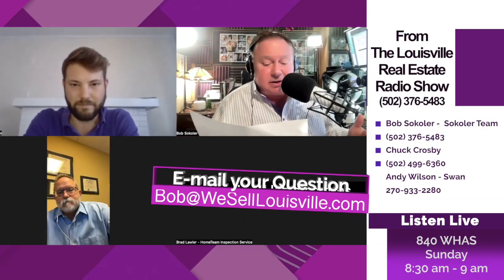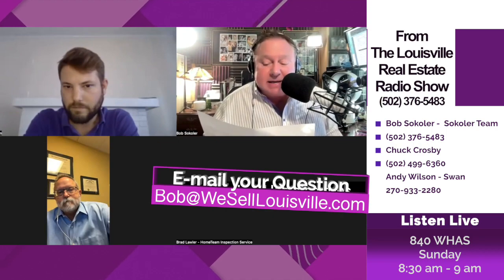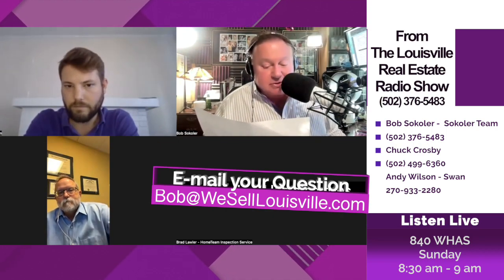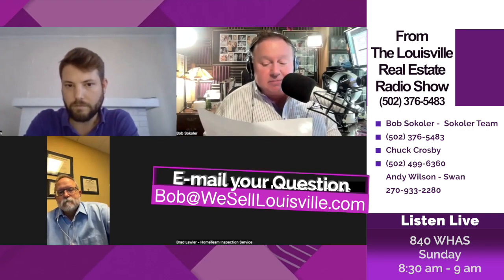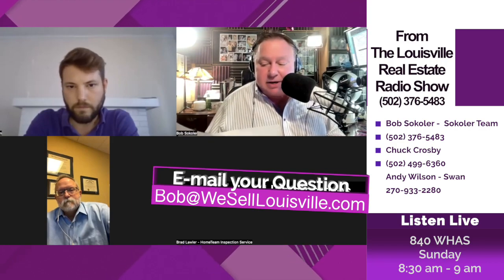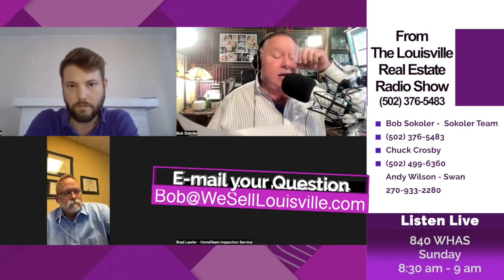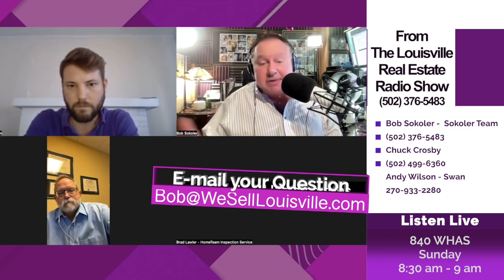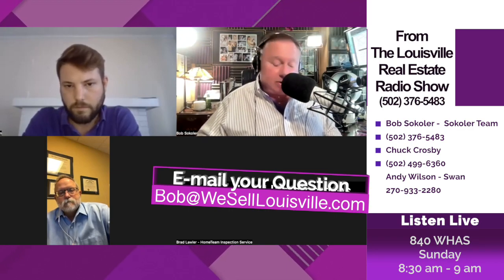Ever wonder how good your credit rating needs to be in order to get a home loan?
Ever wonder how good your credit rating needs to be in order to get a home loan? That was the question from one of our listeners. See the video.
The decision to buy or sell a home shouldn’t be made lightly. Here at the Sokoler Team, we want to help make that decision easier by providing you with relevant, educational information about Louisville real estate and the Louisville real estate market right here on our YouTube channel. Whether you’re looking for helpful tips about buying a home, selling a home, or the latest market statistics, we’re here to bring that information together all in one place. We have a passion for helping homebuyers and home sellers achieve their goals and we’d love to talk to you about how we might help you achieve yours.

Want to sell your Louisville home?

Want to buy a Louisville home?

Bob Sokoler
RE/MAX Properties East